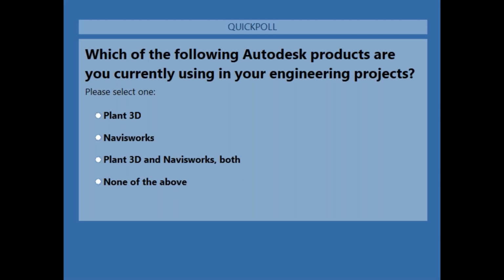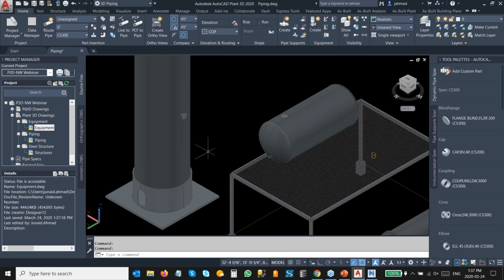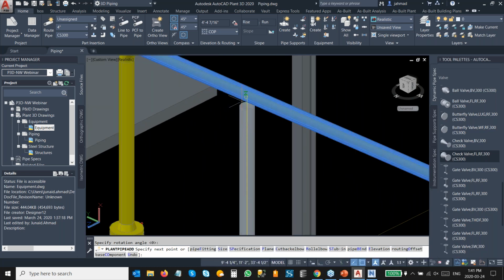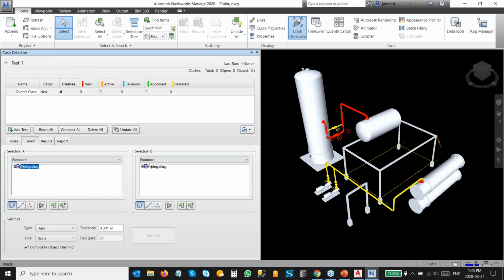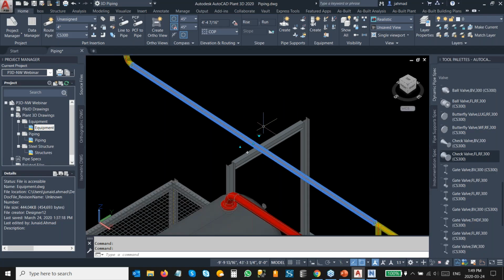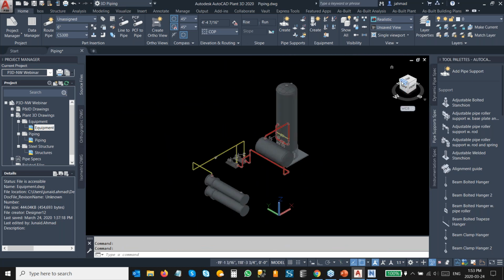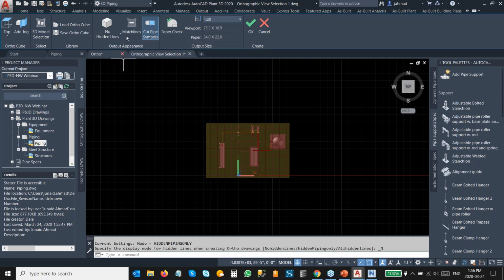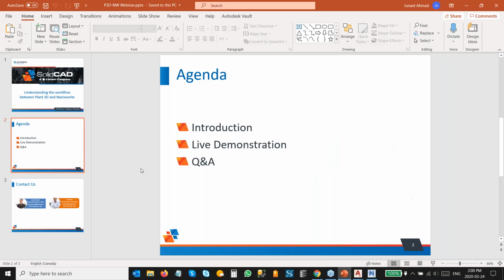Understanding the workflow between Navisworks and Plant 3D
Do you want to know how you can take Navisworks files and export them to Plant 3D? Join SolidCAD’s Technical Specialist, Junaid Ahmad as he explores the workflow between the two products and focus on the following topics:

Part 1: Modeling in Plant 3D
Steel modeling
Equipment modeling
Pipe routing

Part 2: Design Review in Navisworks
Performing navigation and walkthroughs
Conducting clash test and working with clash test results

Part 3: Deliverables in Plant 3D
Creating orthographic drawings
Creating isometric drawings
Generating reports